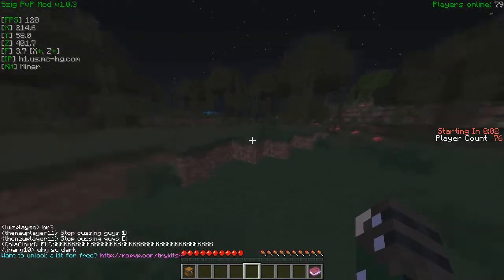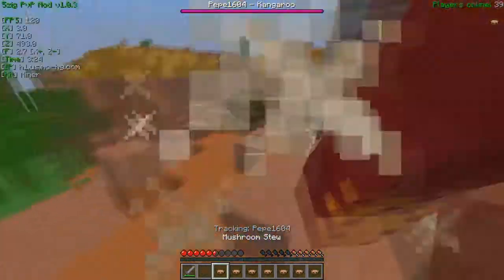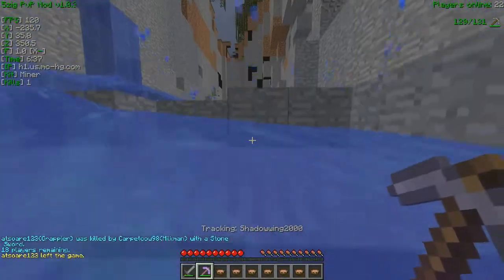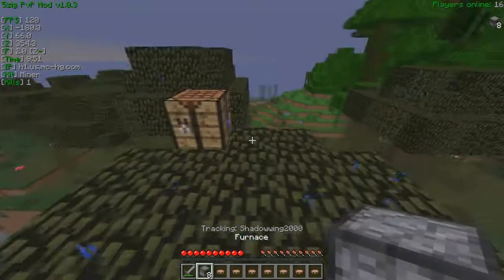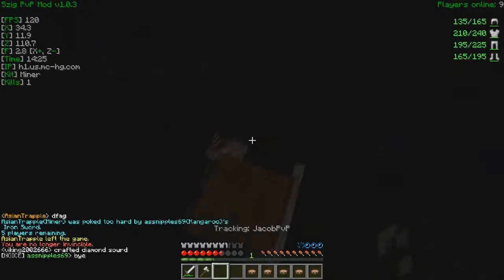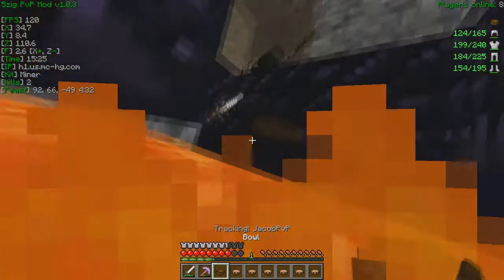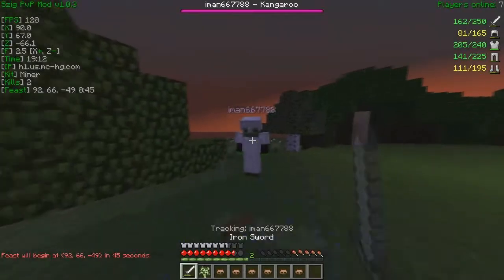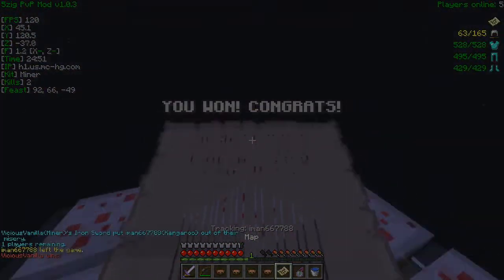[MCPVP HG] Episode 4: Stuck in Obisidian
Sorry for not posting for a while, I have been very busy with sports and homework.